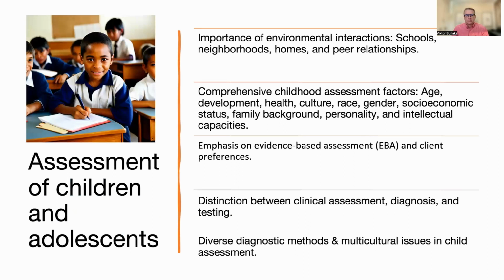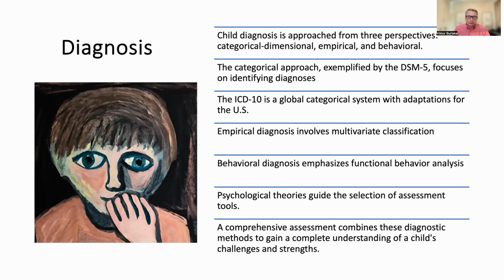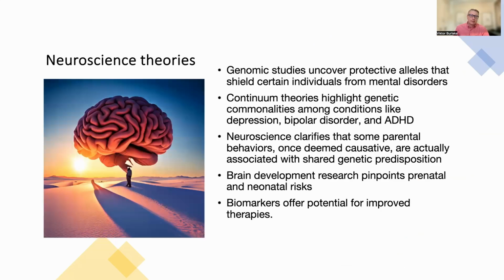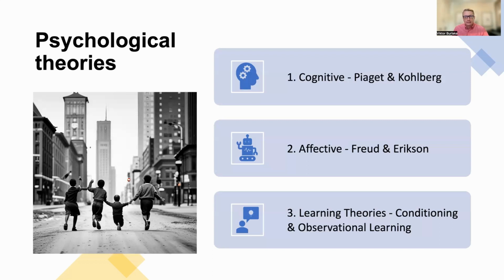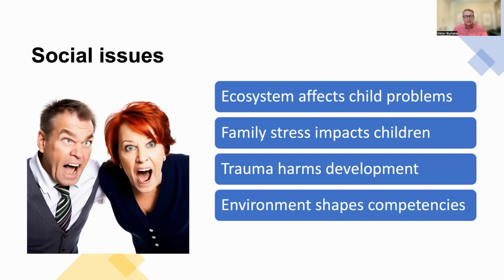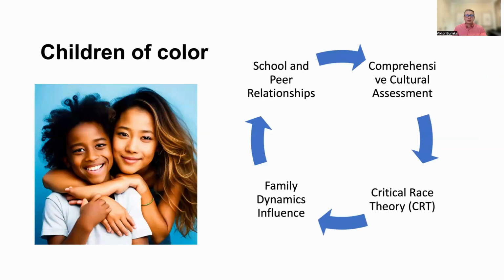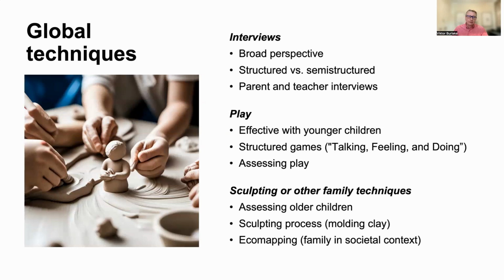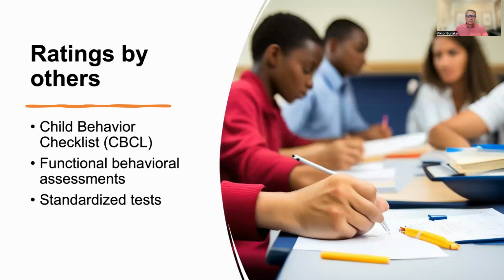Clinical Assessment of Children and Adolescents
Clinical Assessment of Children and Adolescents for Social Workers